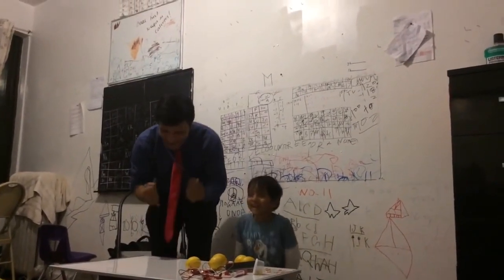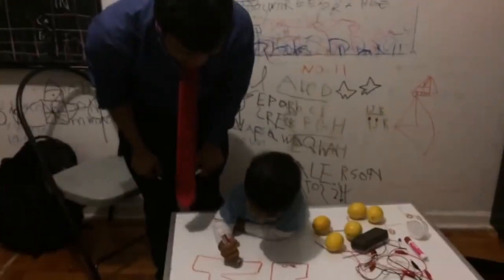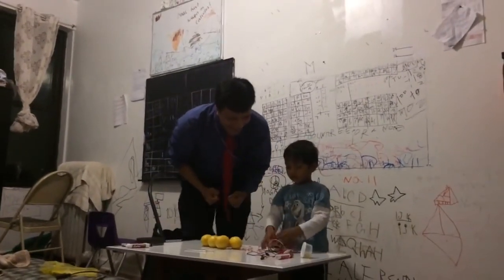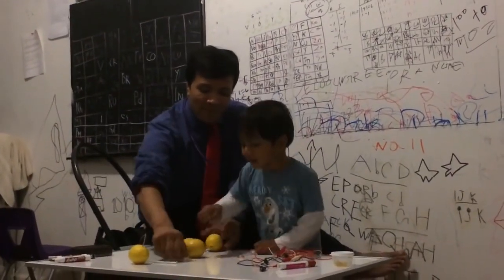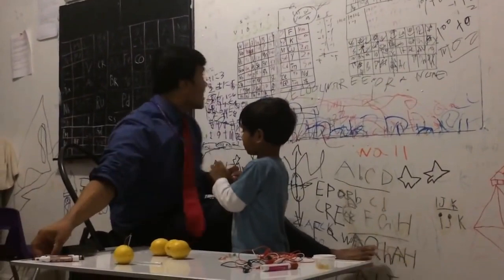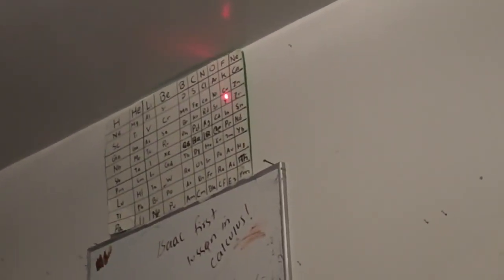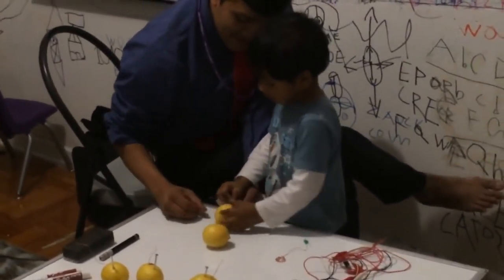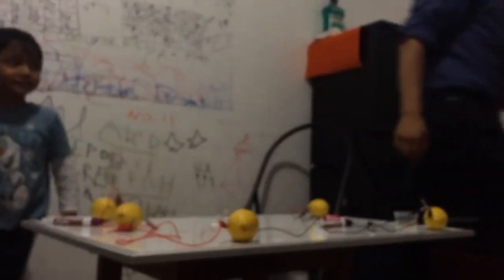A Lesson for America: Age is just a number